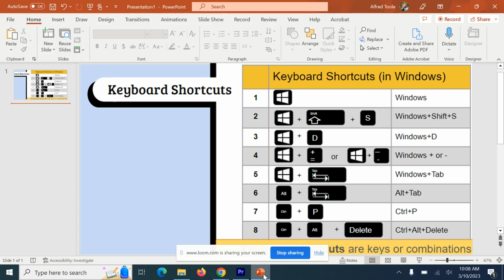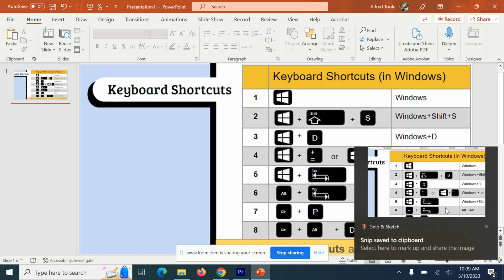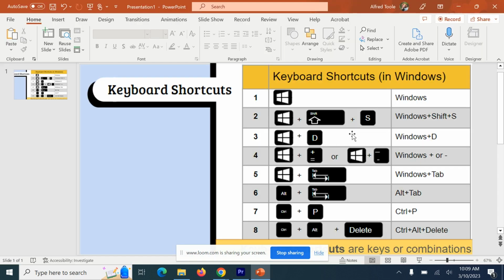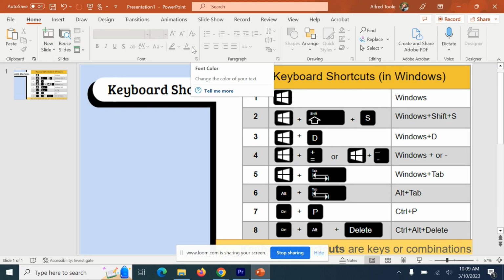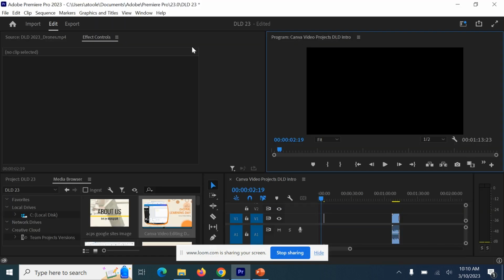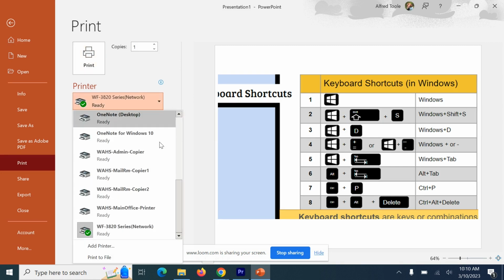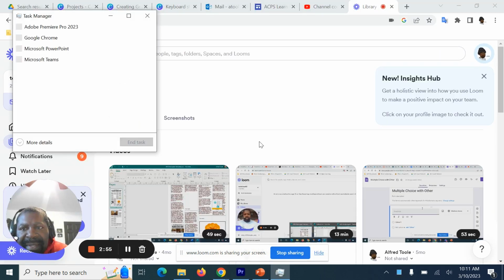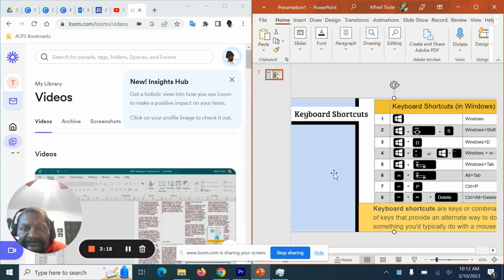Keyboard Shortcuts in Windows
00:00 Video created by ACPS LTI Alfred Toole
00:07 Windows Key  List of Programs
00:21 Window+Shift+S     Screen Shots
00:42 Windows +D     View Desktop
00:59  Windows + /-          Magnifier
01:27  Windows + Tab     Shows what's open
01:48 Alt + Tab      Cycle through what's open
02:15  Print as a PDF
02:38 Ctrl+Alt+Delete   End A Task